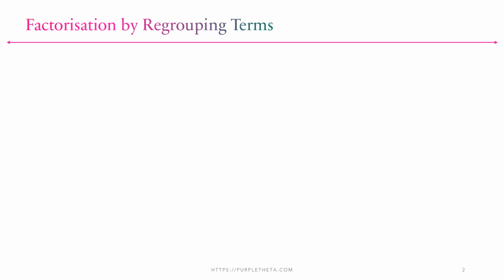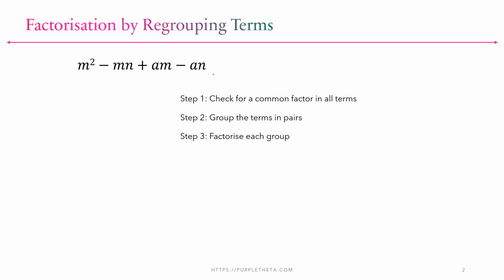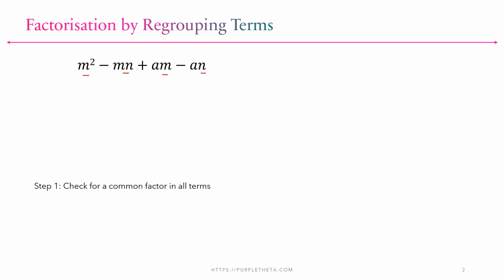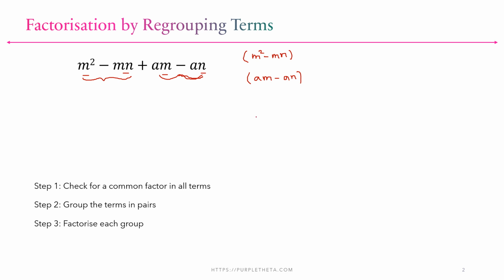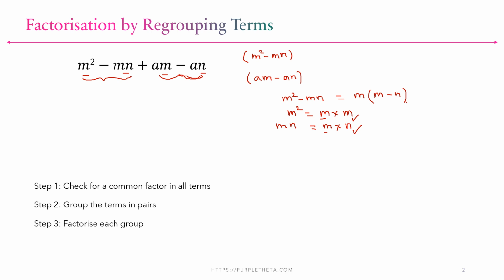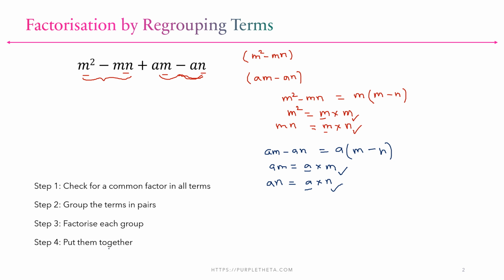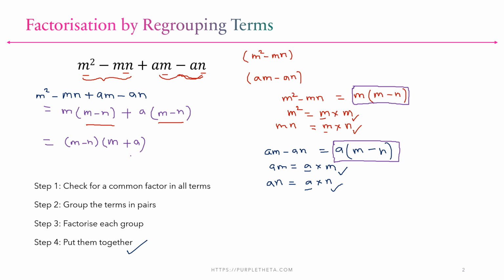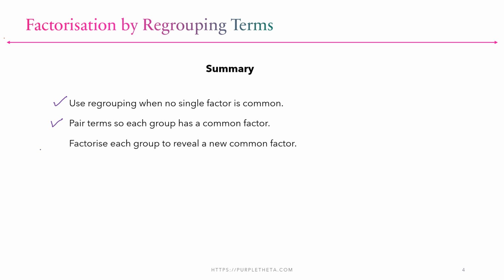Factorisation by Regrouping – Factorization Example: m^2-mn+am-an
We factorise this expression → m² - mn + am - an

Welcome to this math lesson! 📚 In this video, we continue learning about Factorisation by Regrouping Terms. When there is no single factor common to all terms, regrouping helps us factorise easily. We explain everything with a simple example:

You will learn:
✔ How to check for common factors
✔ How to group terms in pairs
✔ How to factorise each group
✔ How to combine the groups and find the final answer!

This video is perfect for students learning algebra, teachers explaining step-by-step methods, and parents helping children with math.

Key takeaways:
✅ Use regrouping when no factor is common
✅ Group terms to find common factors
✅ Factorise each group carefully
✅ Find the final factorised expression
✅ Practice makes it easier!

Watch this video to master factorisation by regrouping and improve your math skills! 🔔
Few more titles -
Secret Tricks to Master Factorisation by Grouping